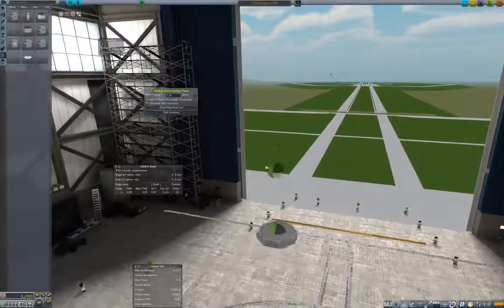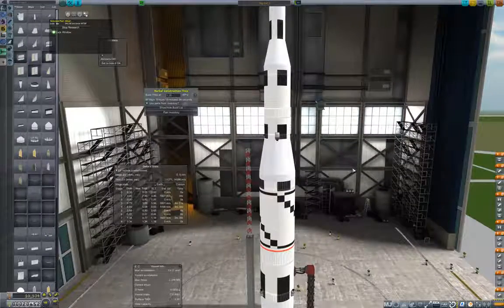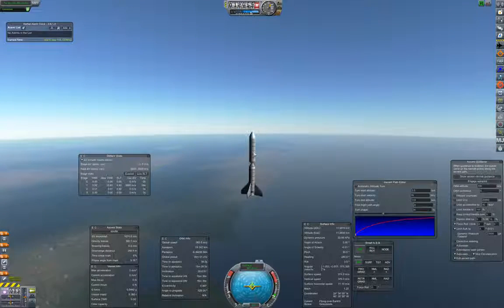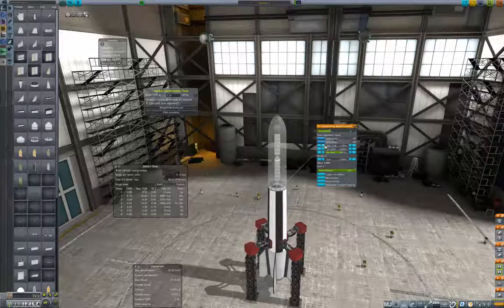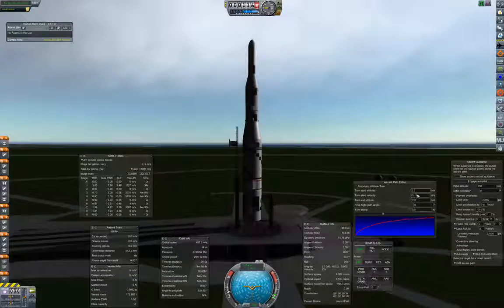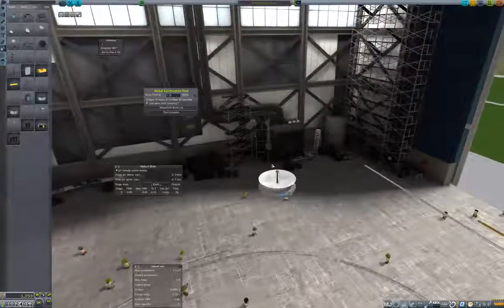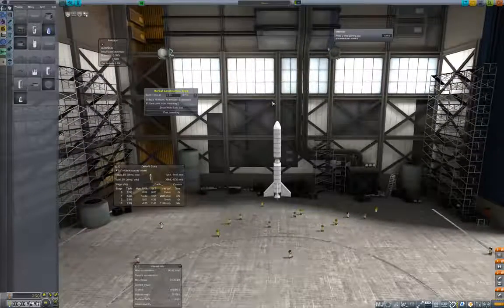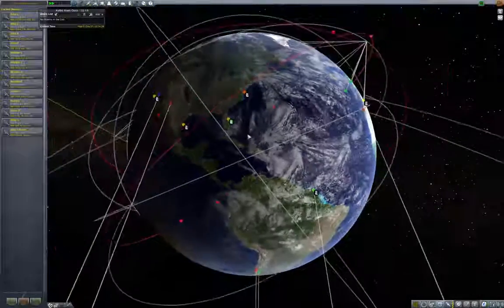RP-0 Tutorial Campaign Part 14A: Geostationary!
In this episode we design and attempt to launch our first geostationary satellite. However, we encounter a bug and must scramble to fulfill our sounding rocket .

In this episode we succeed in placing our comm satellite in geostationary orbit, albeit not without a further bug. Perseverance! -- Watch live at .

Fresh off our lunar exploits we use our newly-available parts to design a workhorse launch vehicle to replace the prior Ballista. It represents a leap in capability .

In this part we use the now-fairly-reliable launch vehicle to complete some stock satellite contracts, now that we finally have solar panels available! We discuss .

This episode of my tutorial series on RP-0 involves creating a sounding rocket to test the engines w